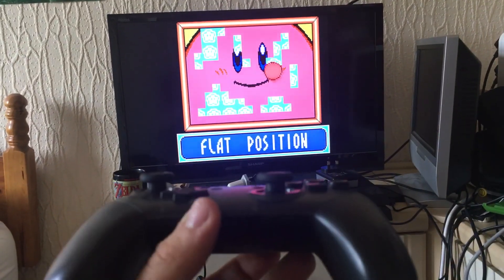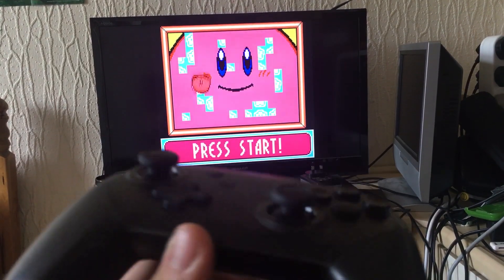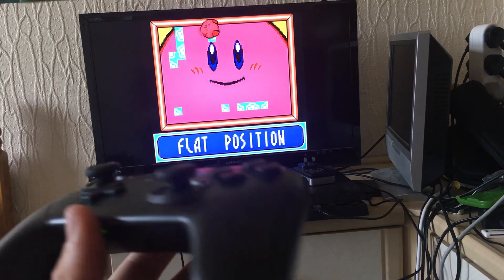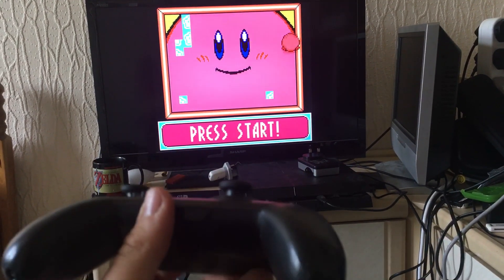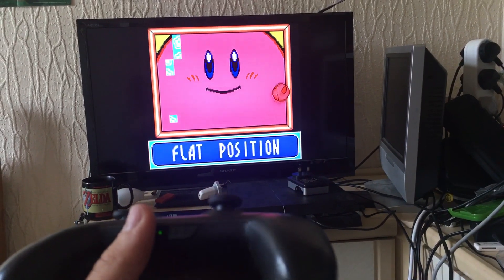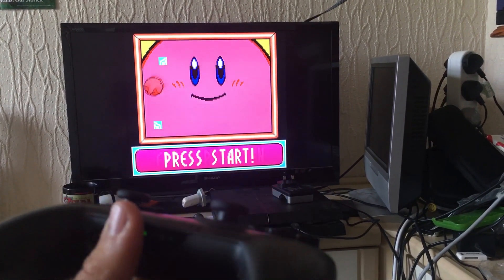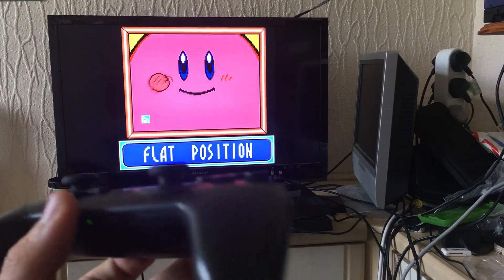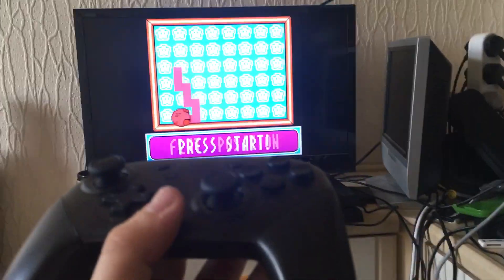You can use Nintendo Switch to play Gameboy/Gameboy Advance Tilt Games Via Homebrew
I’m using a custom firmware Switch to play various emulators through RetroArch.